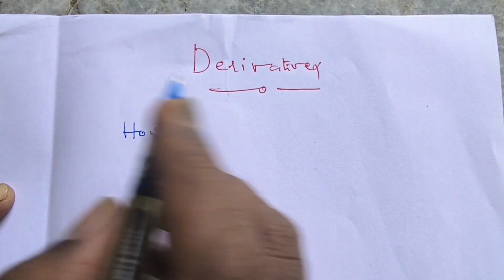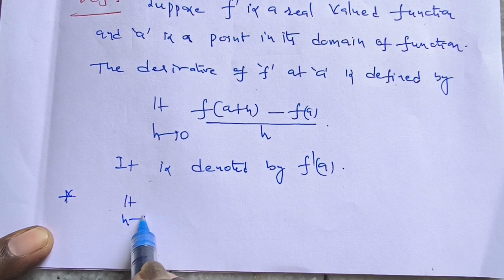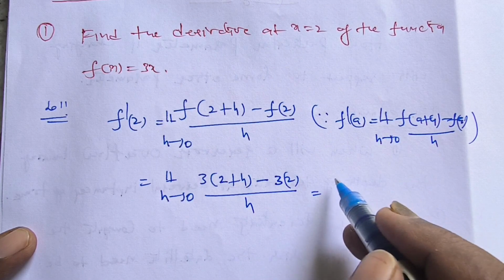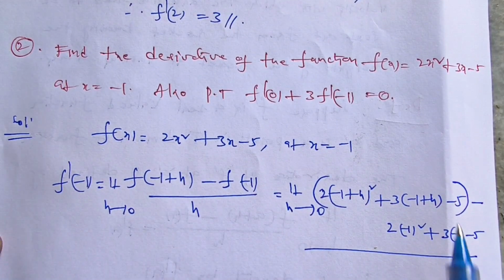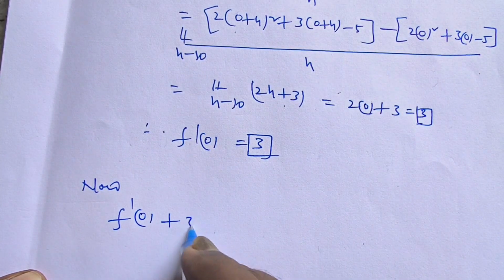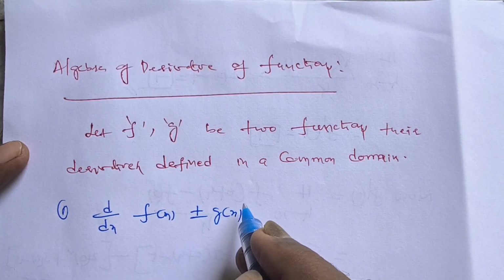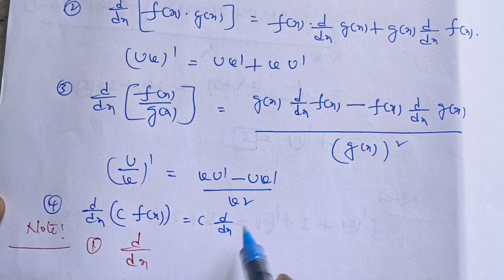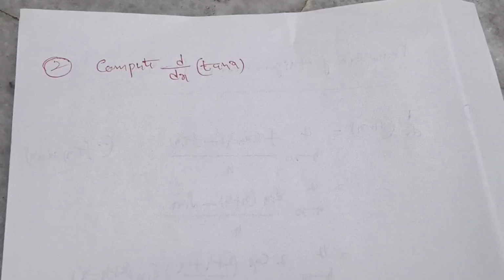Derivatives | First Principle| Concept #1